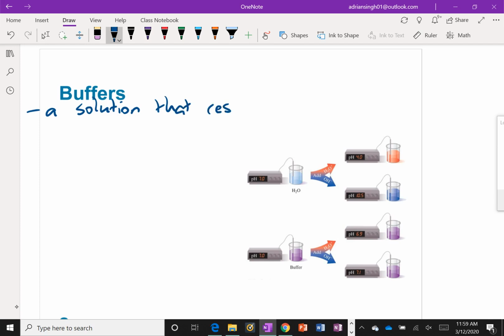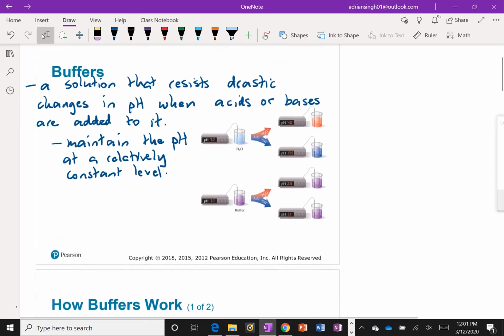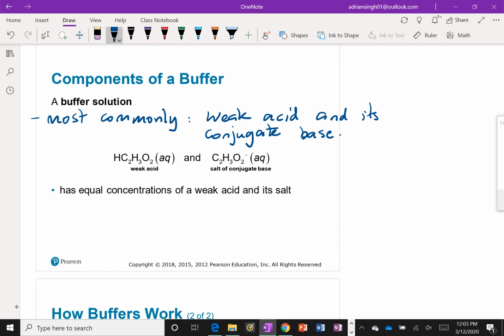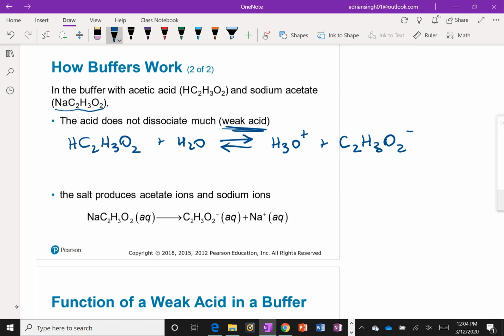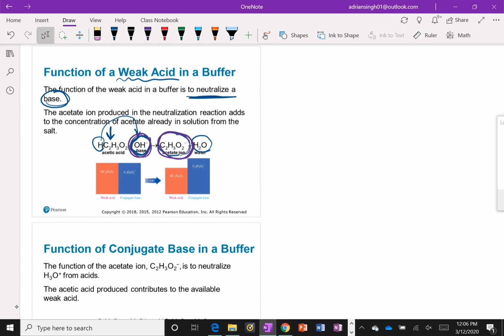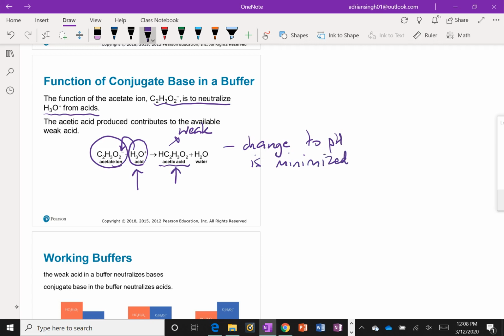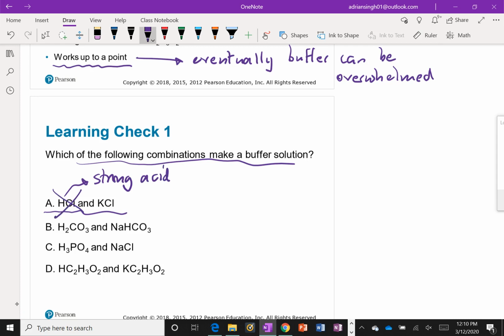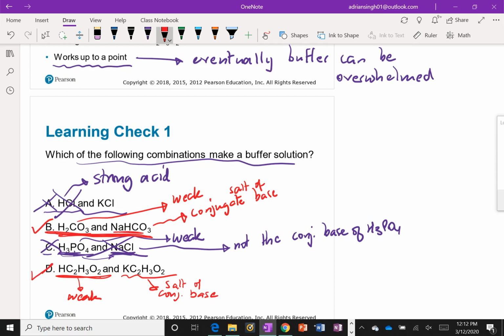1154 Acids and Bases - Buffers summary